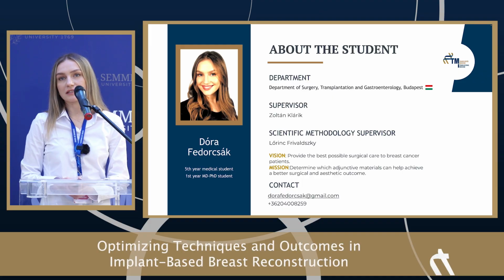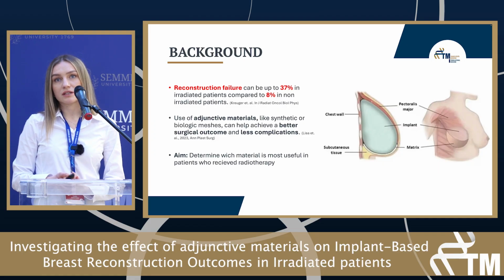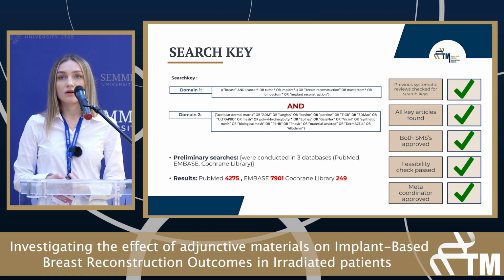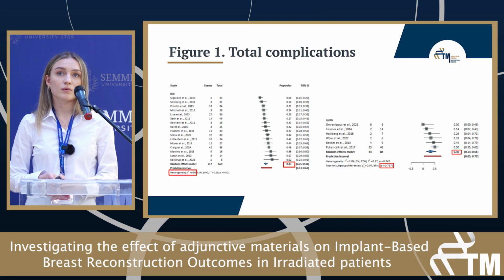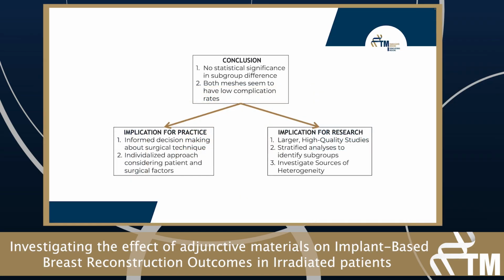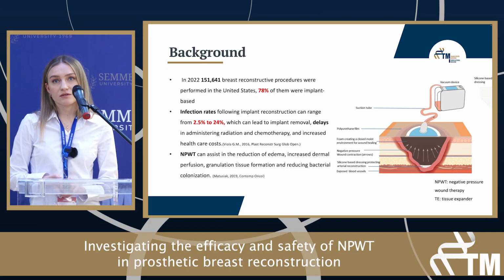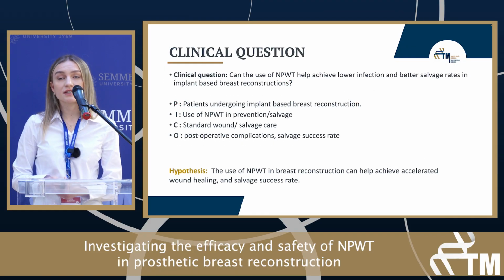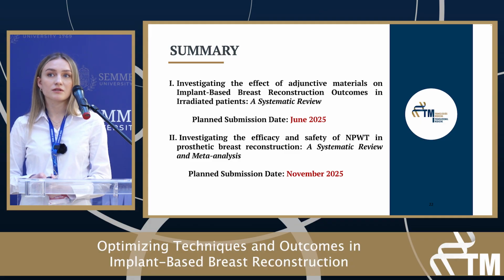Progress Report II - Dóra Léna Fedorcsák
Optimizing Techniques and Outcomes in Implant-Based Breast Reconstruction
6-month Progress Report of the PhD students of the Centre for Translational Medicine, Semmelweis University

VISION
Breast cancer patients having the best possible surgical care.

MISSION
Determining which adjunctive materials can help achieve a better surgical and aesthetic outcome.

PROJECT TITLE 1
Investigating the Effect of Adjunctive Materials on Implant-Based Breast Reconstruction Outcomes in Irradiated Patients: Systematic Review and Meta-analysis.

PROJECT TITLE 2
Investigating the efficacy and safety of NPWT in the prevention and salvage of complications in prosthetic breast reconstruction: Systematic Review and Meta-analysis.